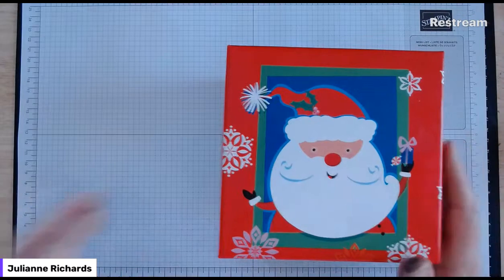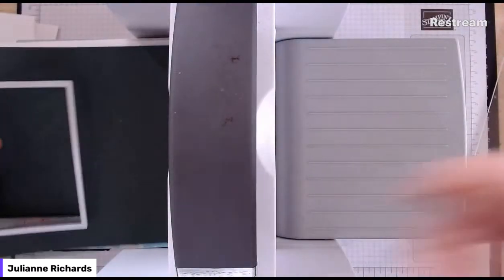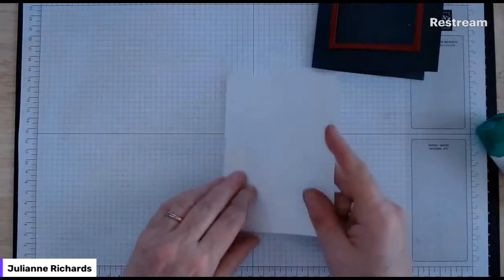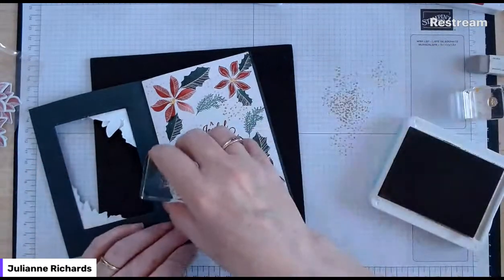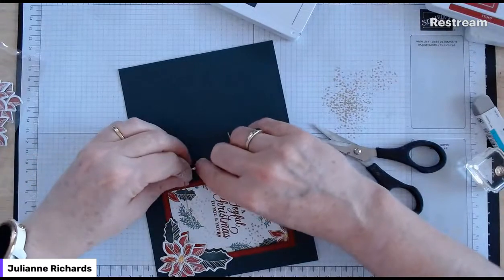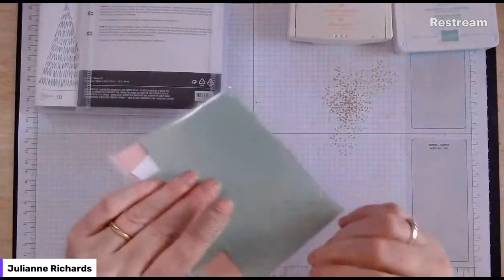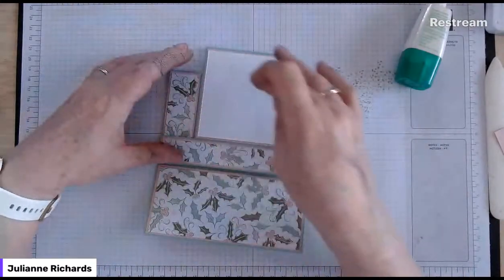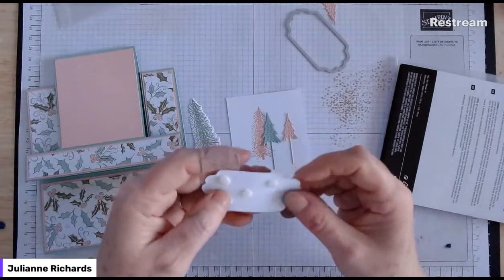Merriest Moments & Whimsy and Wonder Bundles - two fun fold Christmas cards - Stampin Up